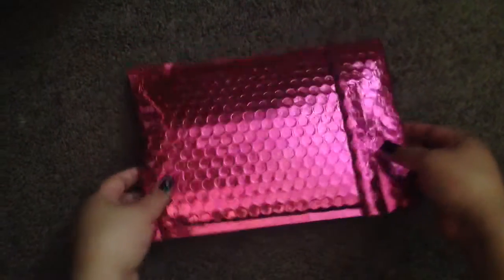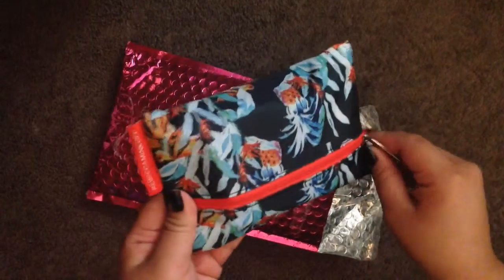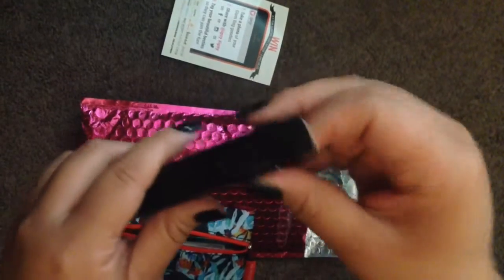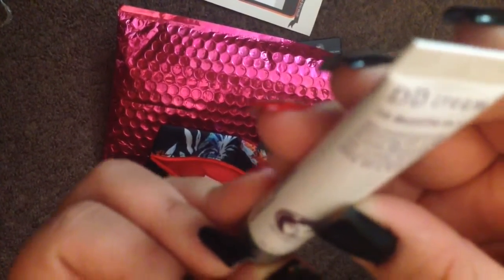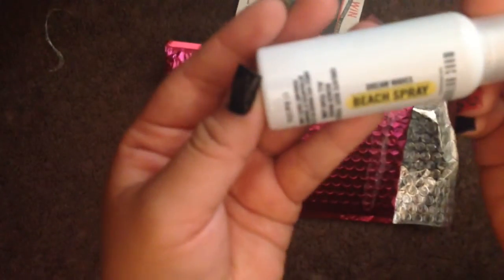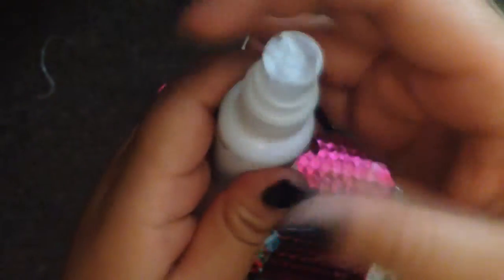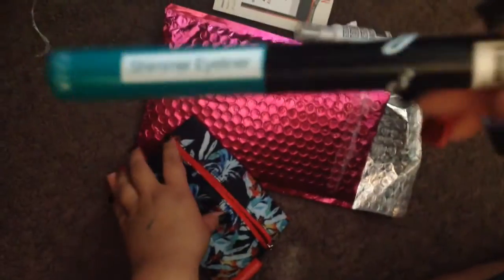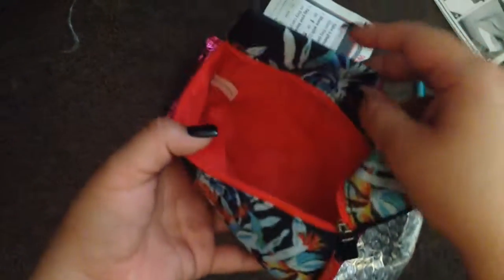Ipsy June 2014 Bag!!!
I know I haven't filmed in a while but as soon as I saw this on my bed I had to show it to you all!! I filmed with my iphone because I'm on my way out so I hope it's ok!!